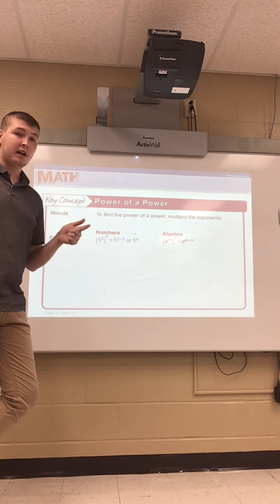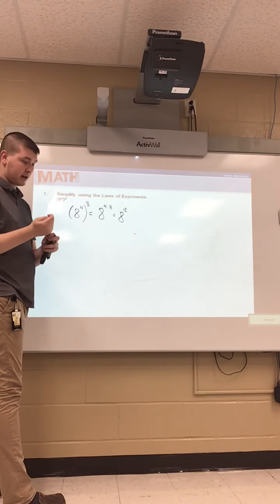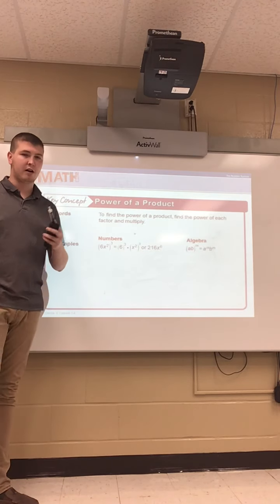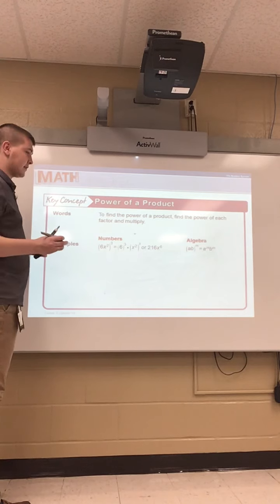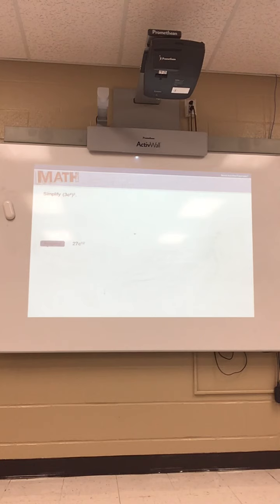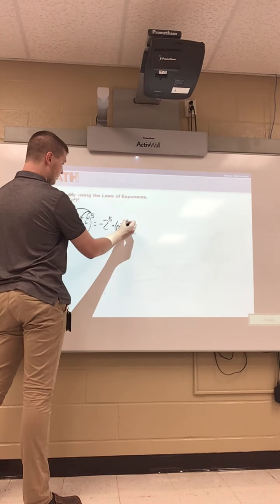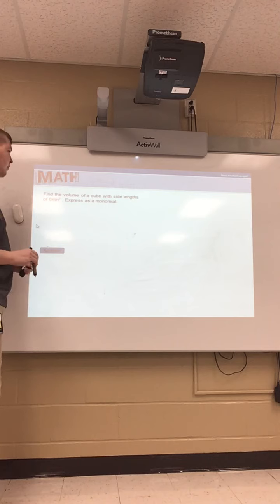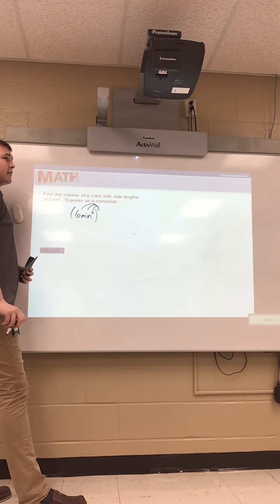1.4 Multiplying Powers